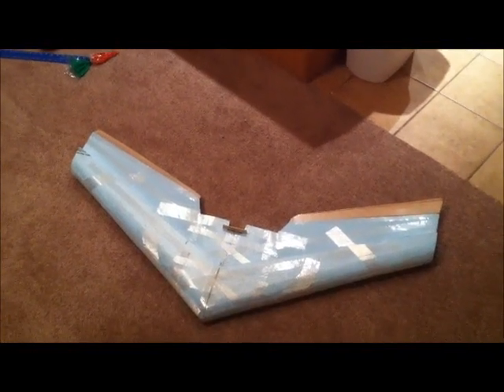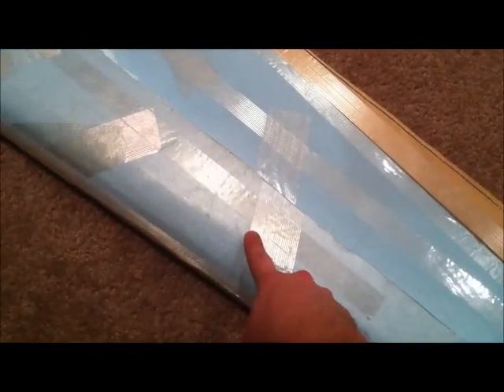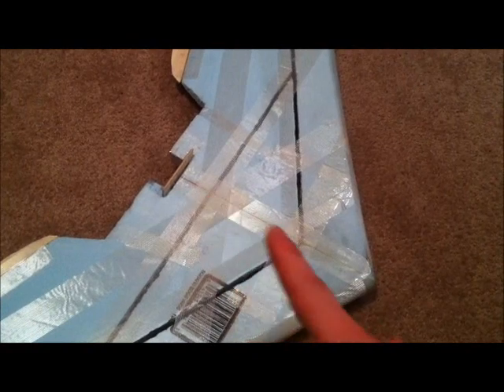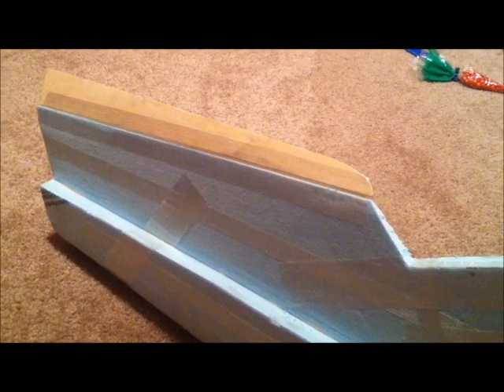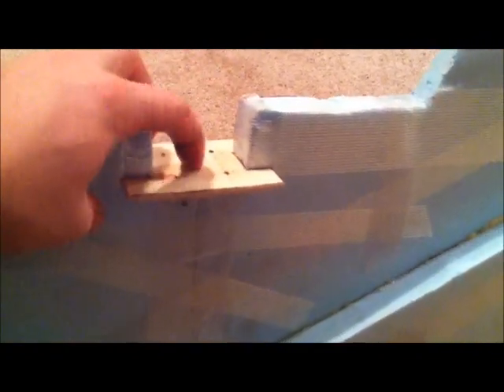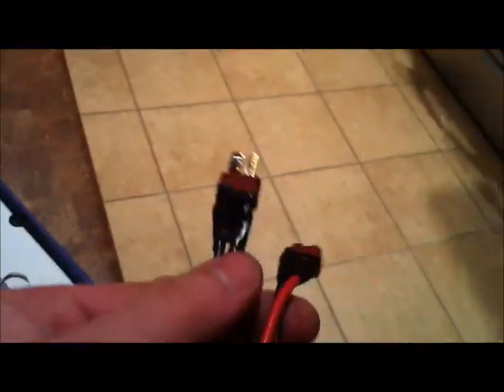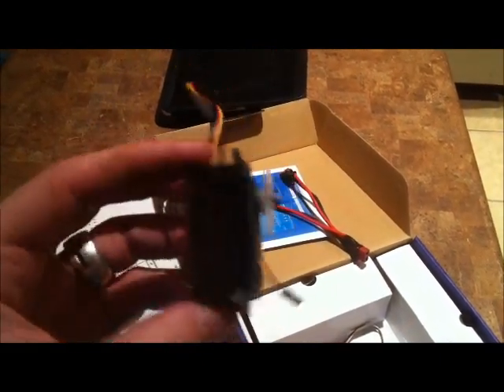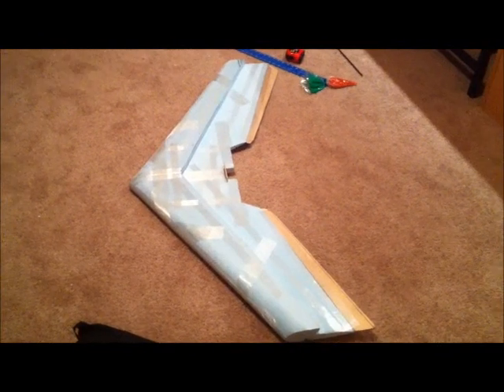Ritewing Zephyr 2 build (Part 2)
A update on my flyign wing and the electronics I'm going to use